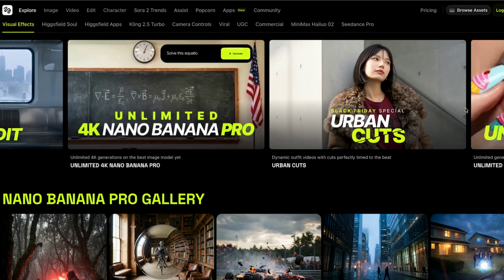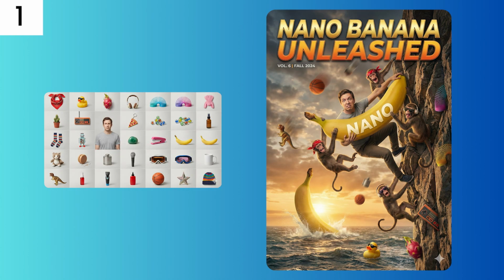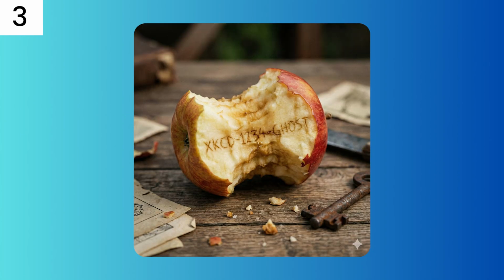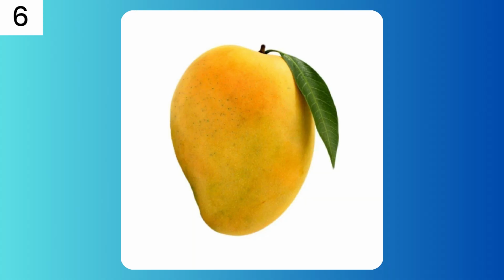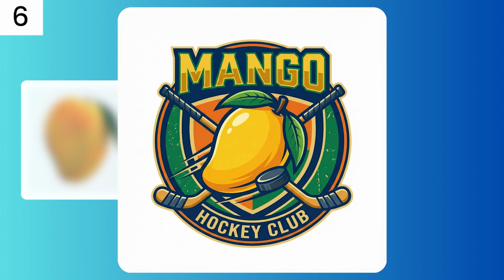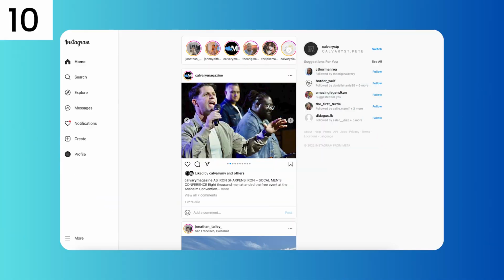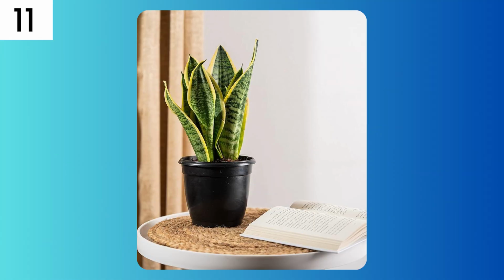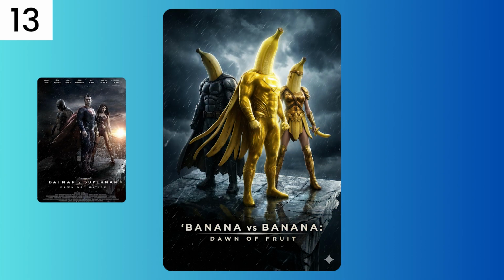This Nano Banana Pro Feature Blew My Mind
Google Nano Banana Pro Tutorial
A full look at what you can actually create with Nano Banana Pro inside Google Gemini. In this video I’m testing different styles, prompts, and fun ideas to see how far Nano Banana Pro can go—from cinematic posters to infographics, retro UI redesigns, comics, logos, and even a banana giving a presentation.

A lot of people have been asking things like what Nano Banana Pro really is, how to use it, and whether it’s worth trying for design or creative work, so I thought I’d put everything together in one video and show real examples instead of just talking about it. This way you can decide for yourself how good it is.

You’ll also see how it handles adding objects from a sketch, reconstructing torn paper, creating superhero posters, and even imagining future versions of a person. Some of the results are funny, some are surprisingly realistic, and some are actually useful.

I also recommend trying Higgsfield if you want faster results with less prompt writing.

Hope you enjoy watching this as much as I enjoyed experimenting with all these ideas.